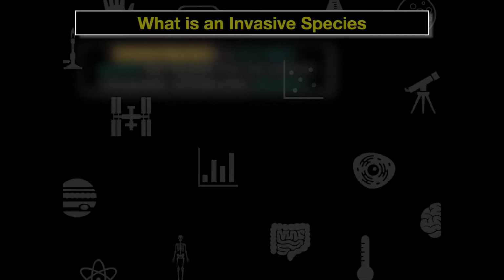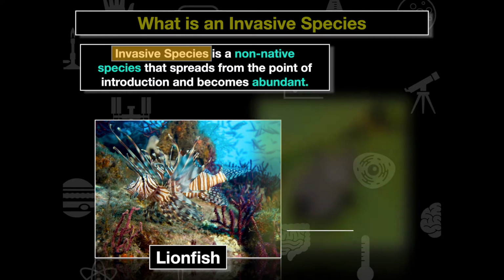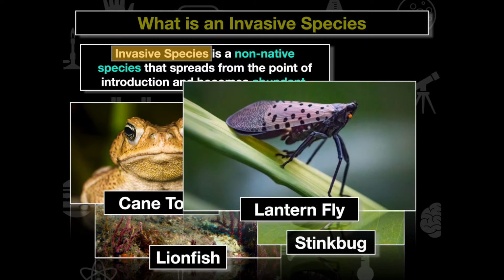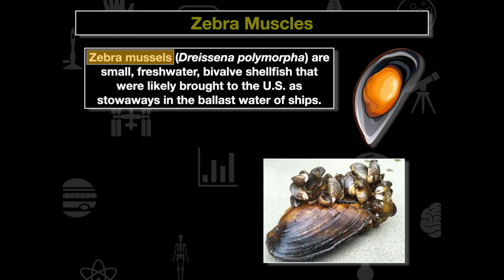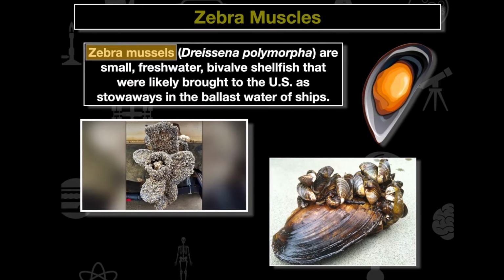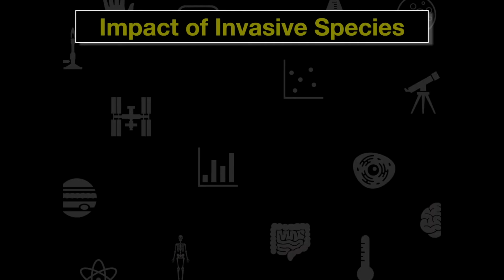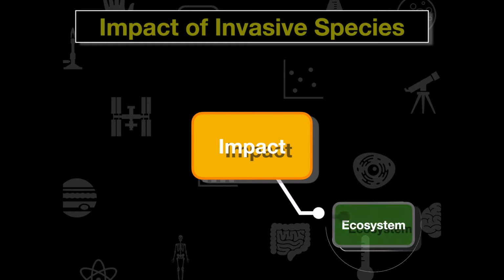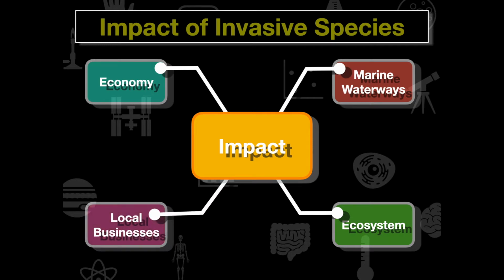Invasive Species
Educational Video on Invasive Species